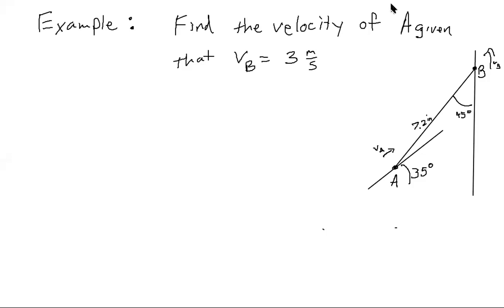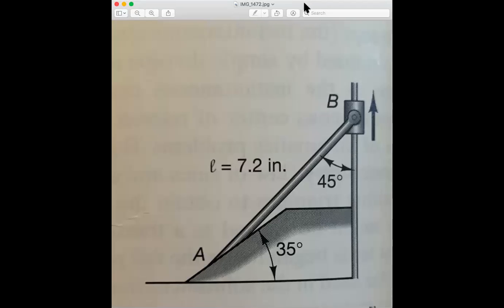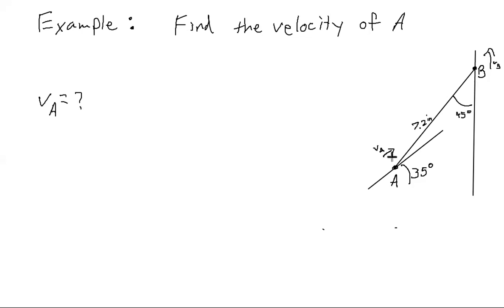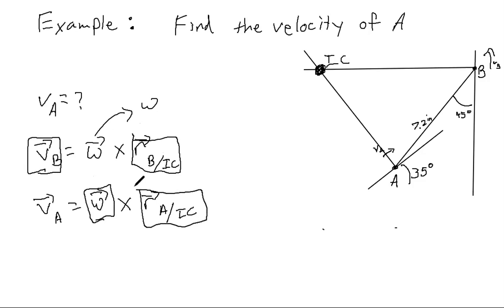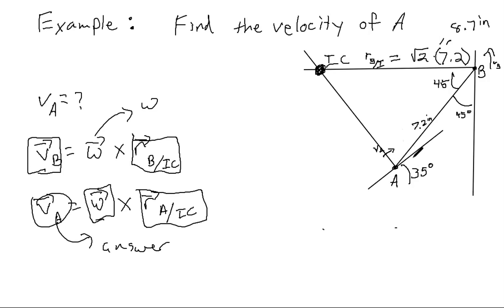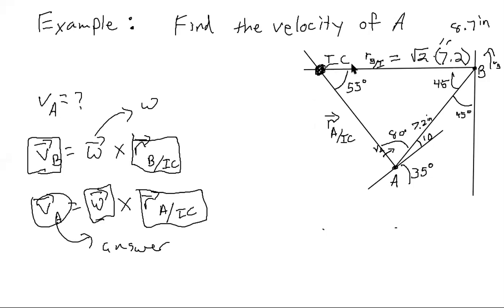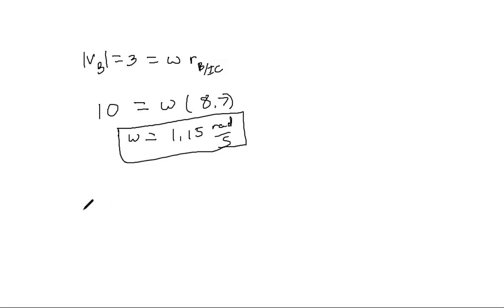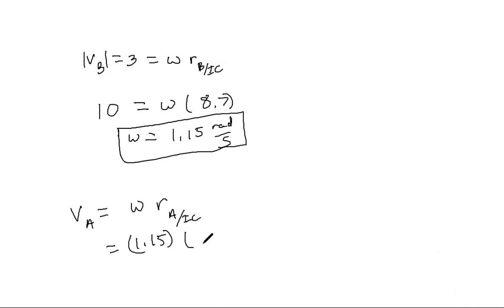Example IC Analysis Rod on Ramp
Instantaneous Center of motion analysis of a rod's end sliding up a ramp.